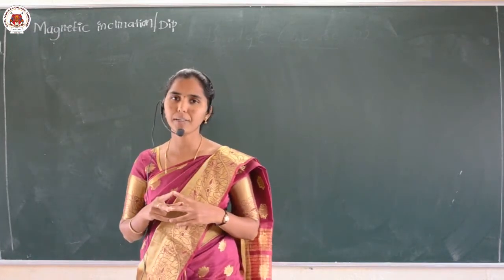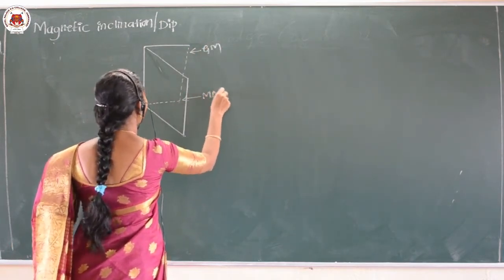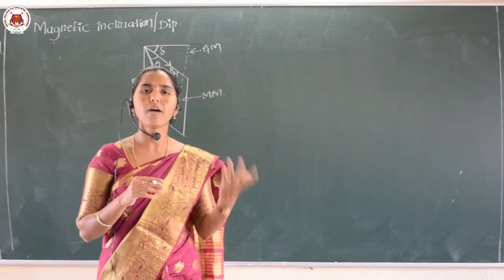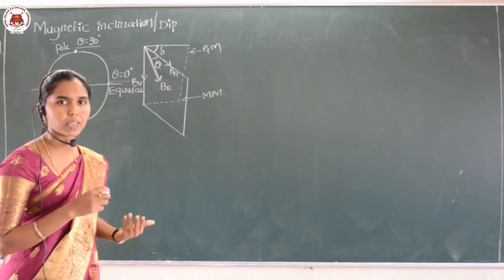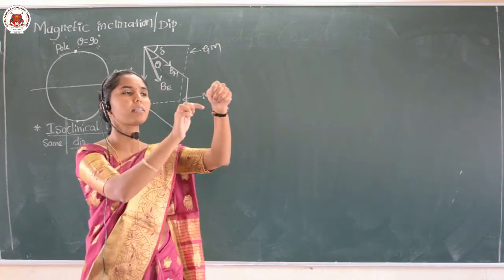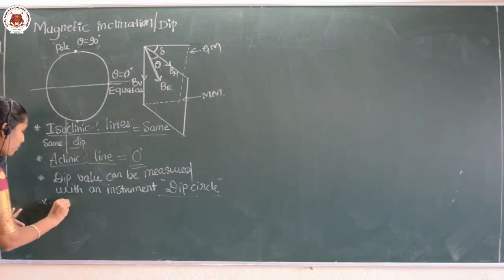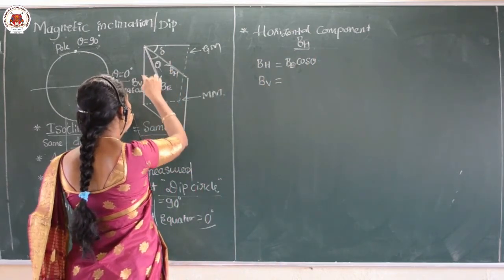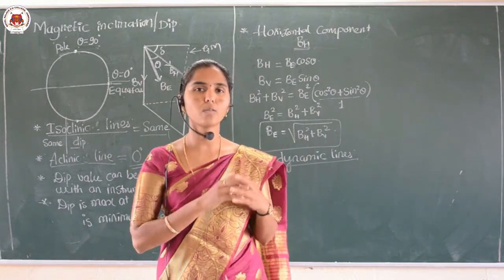PU II | PHYSICS | MAGNETISM & MATTER | Lec 09